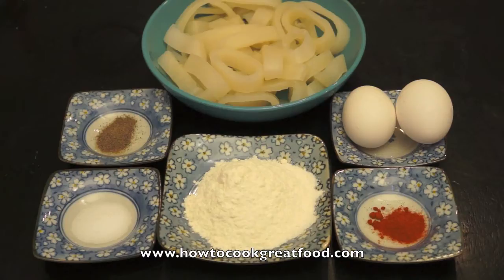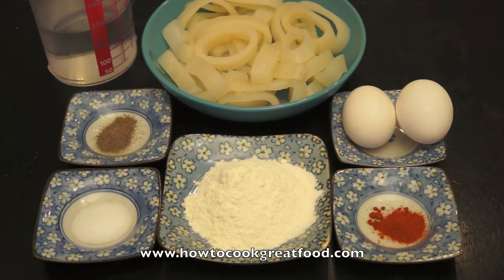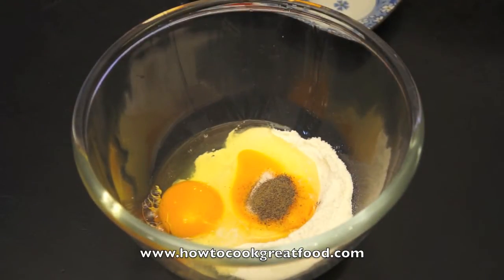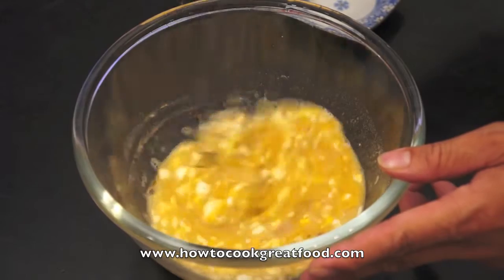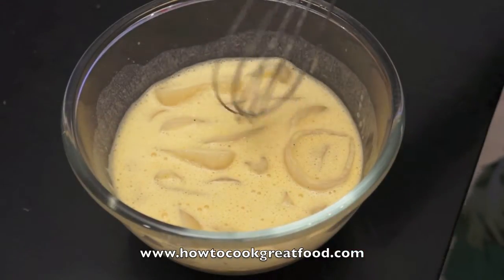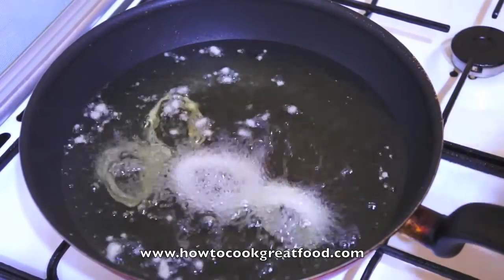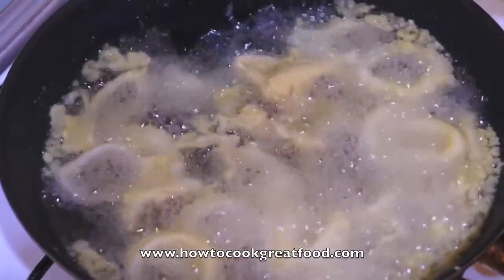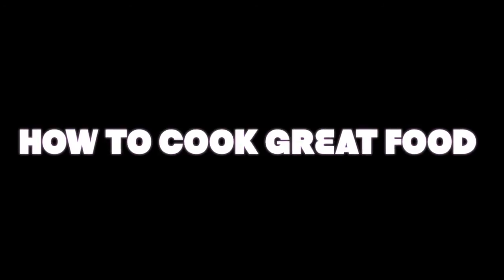How to cook great Fried Squid Calamari Asian style Crispy in a batter with chilli